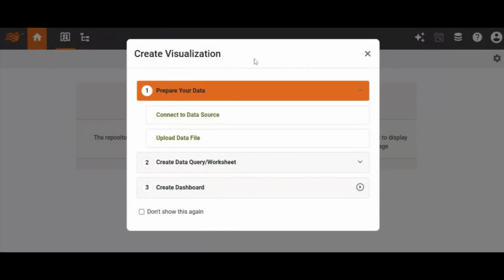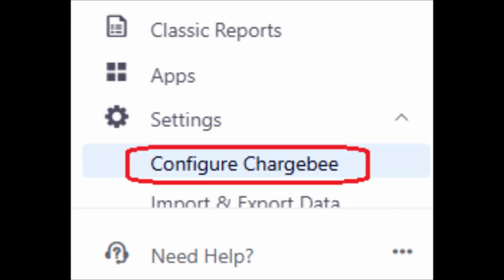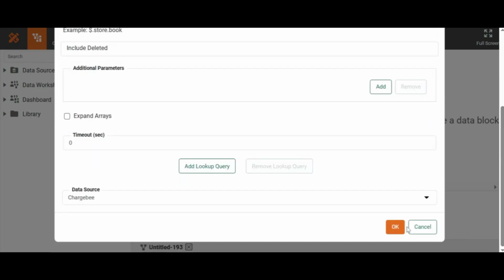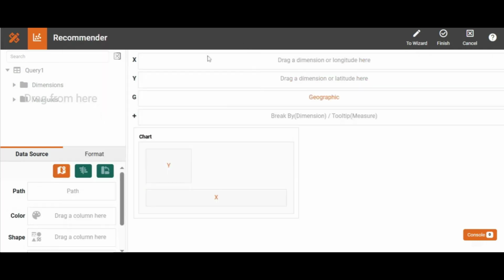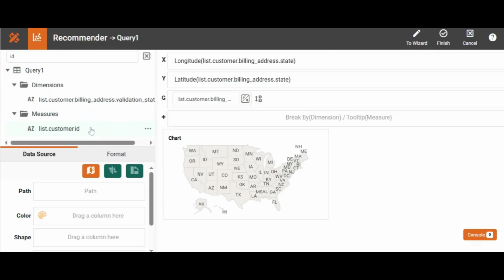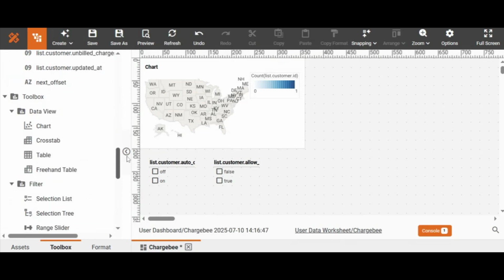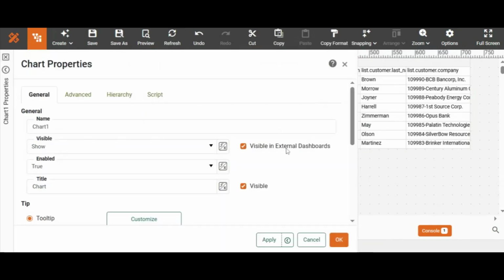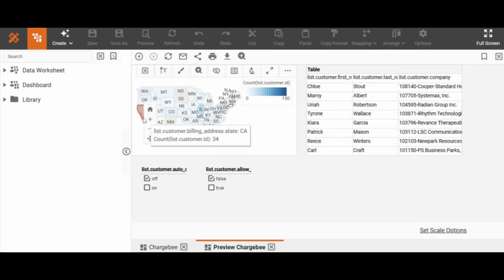How to Create a Web Dashboard From Chargebee Using a Free Web App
In this video I demonstrate how to use StyleBI to build a Chargebee dashboard.